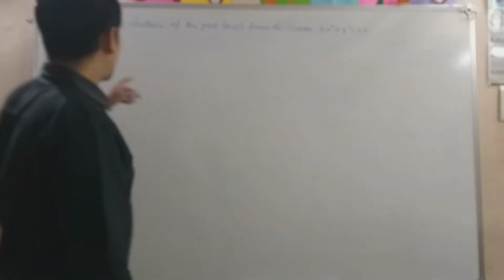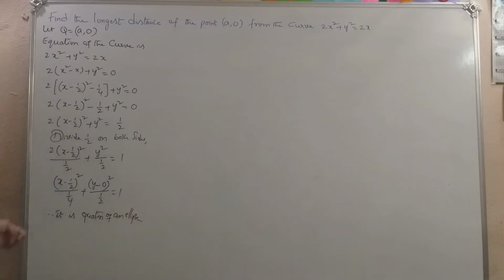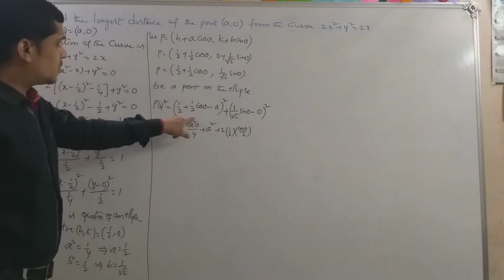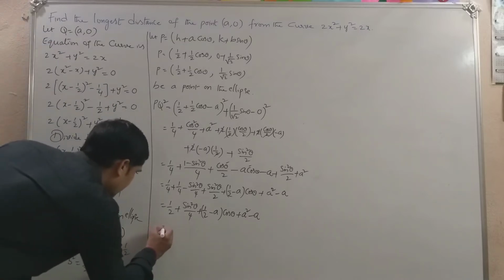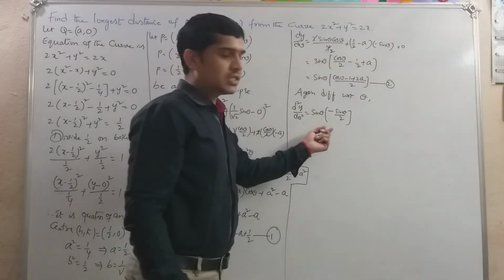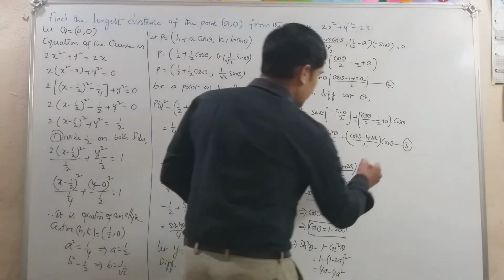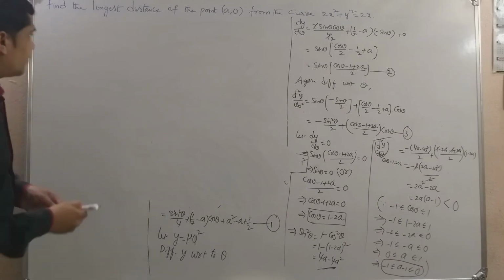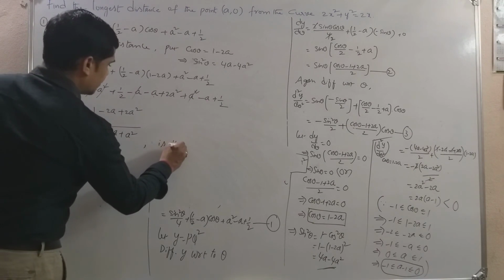Find The Longest Distance Of The Point (a,0) From The Curve 2X^2+Y^2=2X^2 1